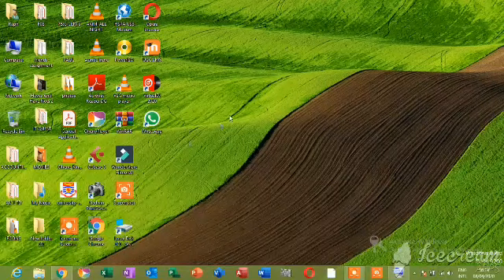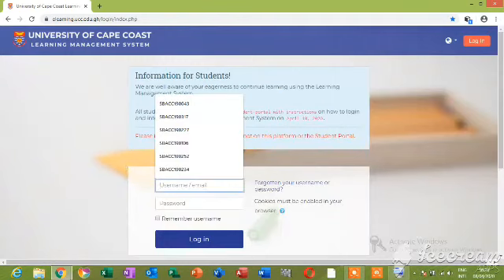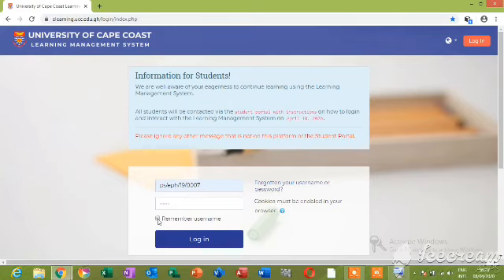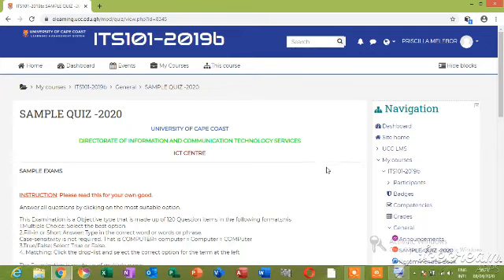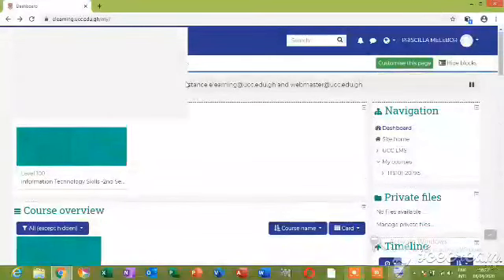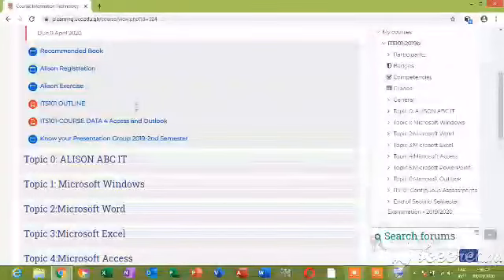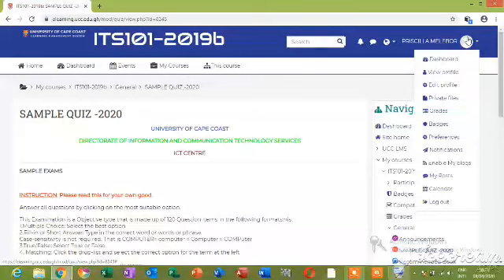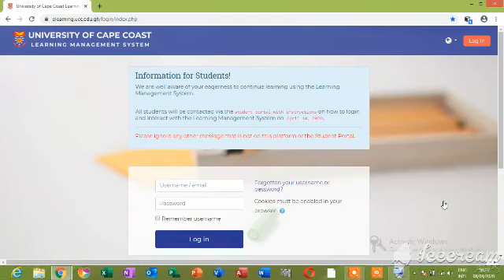How to login to your e-learning platform / UCC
To View All Our Services